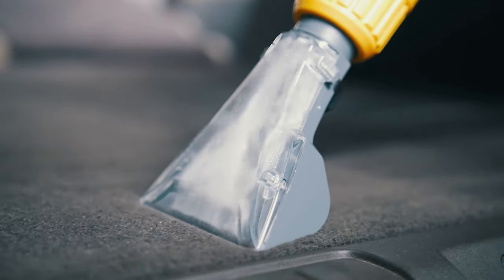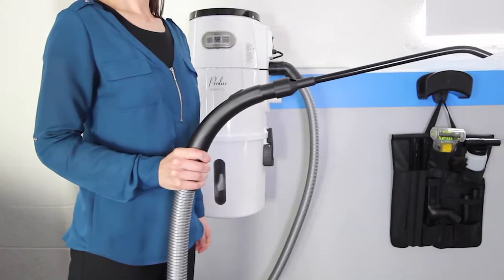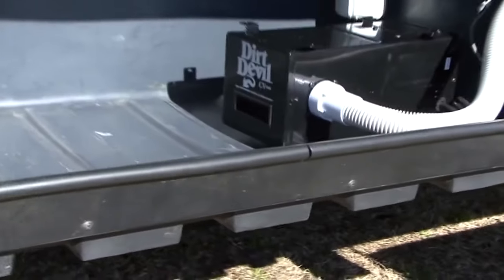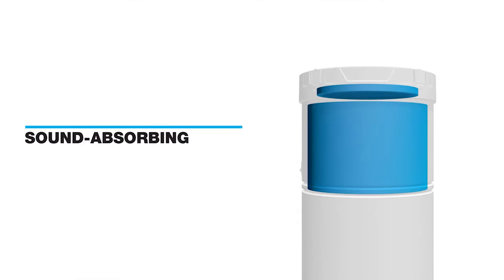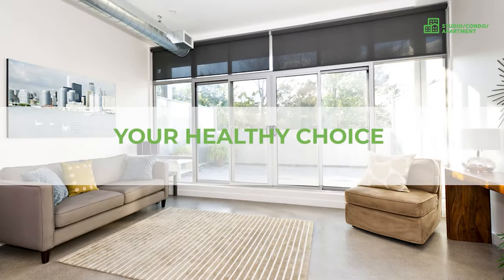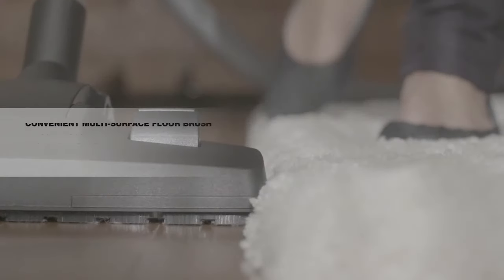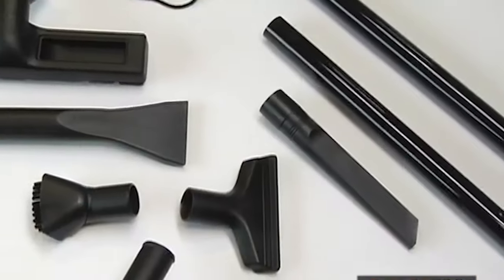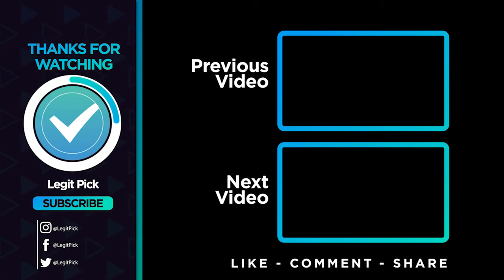What's The Best Central Vacuum System (2022)? The Definitive Guide!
► Links to the Best Central Vacuum System 2022 we listed in this video:

► 5. Prolux CV12000 (Amazon)
► 4. HP Dirt Devil (Amazon)
► 3. NuTone PP500 (Amazon)
► 2. OVO Heavy Duty (Amazon)
► 1. Bissell Garage Pro (Amazon)

Table of Contents:
0:00​​​​ - Intro
0:50 - Prolux CV12000
1:54 - HP Dirt Devil
3:16​​​​ - NuTone PP500
3:58​​​ - OVO Heavy Duty
5:54​​​​ - Bissell Garage Pro
6:59​​​​ - Conclusion

When compared to vacuuming a whole house, vacuuming an apartment is an entirely different chore, and many people overlook how difficult it can be to not only carry one around (upstairs or downstairs), but also to find an available electrical outlet with enough range to effectively clean the space.

A central vacuum system (central vac) is an excellent solution to avoid hauling a large vacuum cleaner around and dealing with tangled power wires. A canister-style collection unit and a central motor are included in central vacuum systems, which connect to a number of tubes throughout the house. The system features multiple inlets, usually one or two per level, where a central vacuum hose can be connected for immediate access to electricity and suction.